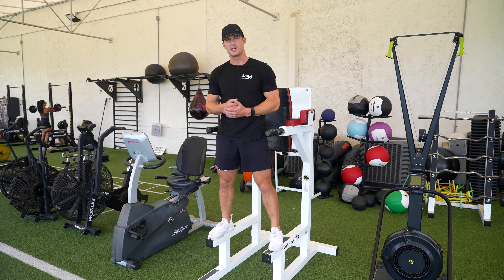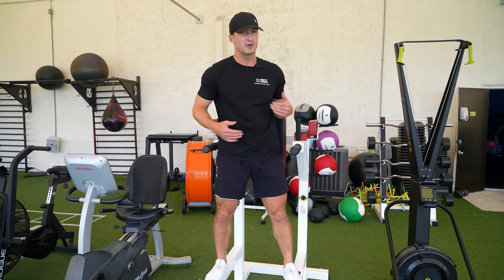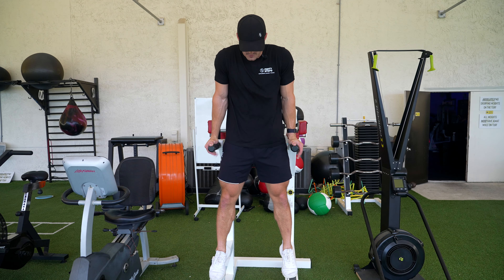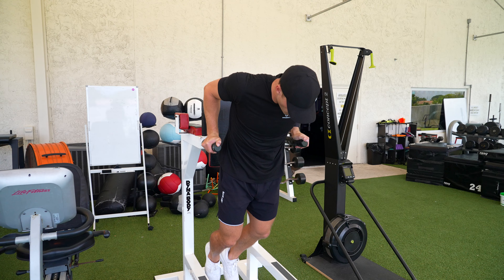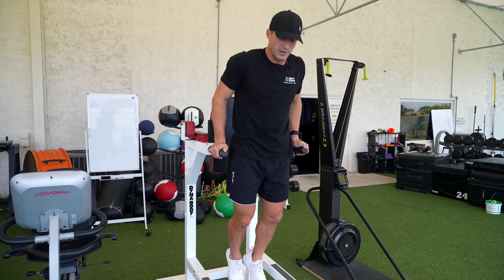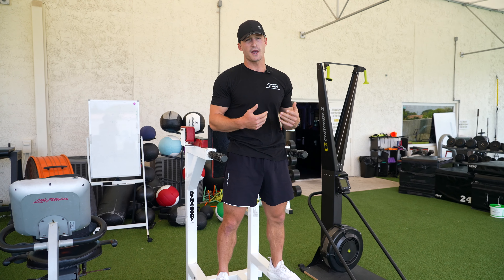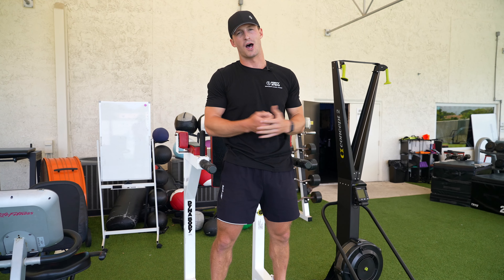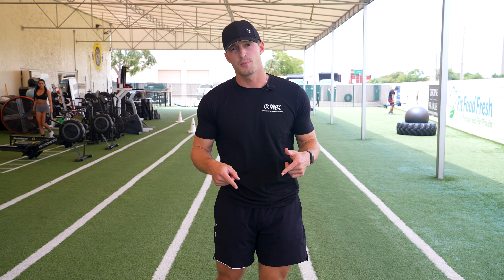How To: Tricep Dips